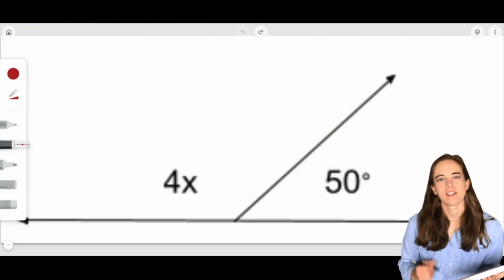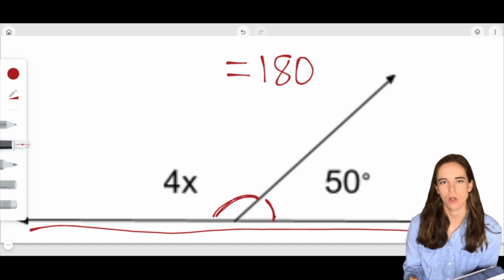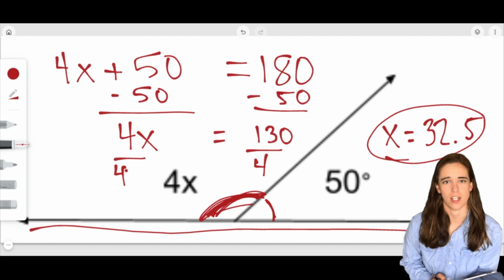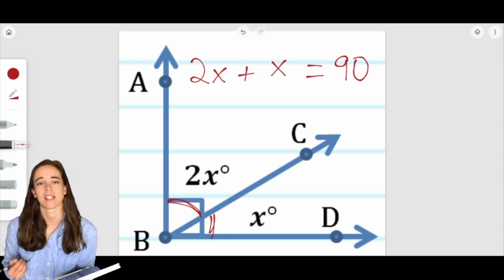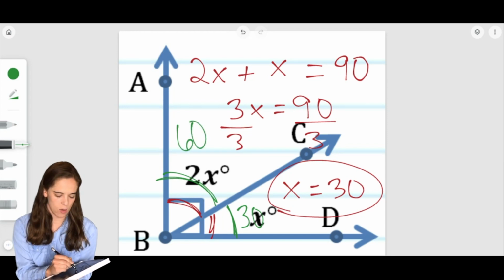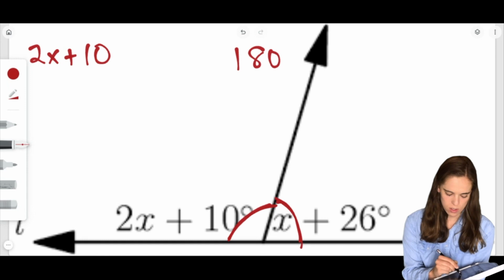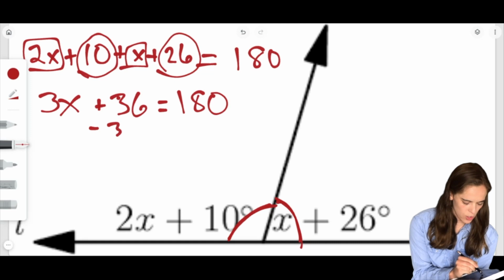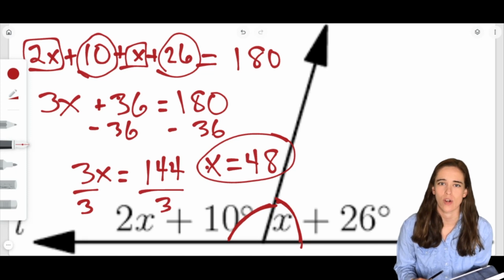Complementary & Supplementary Angles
Three examples showing how to write equations for complementary and supplementary angles.